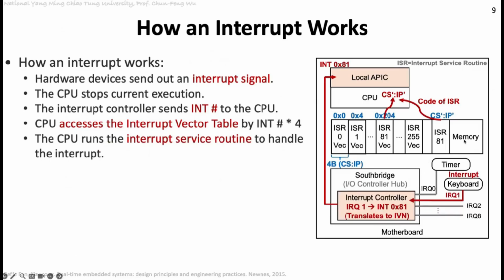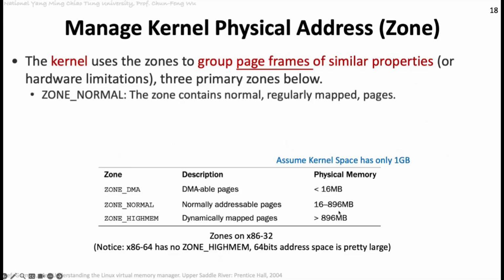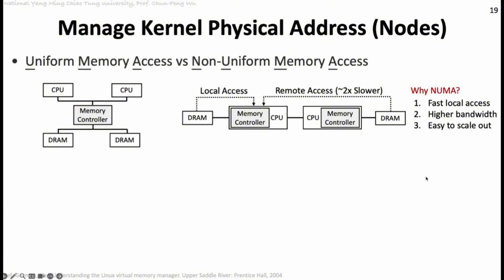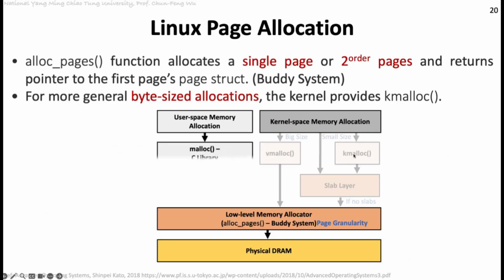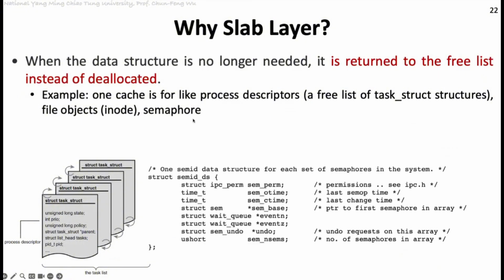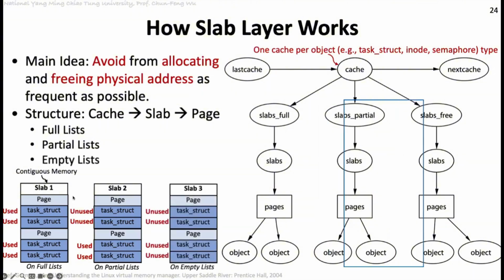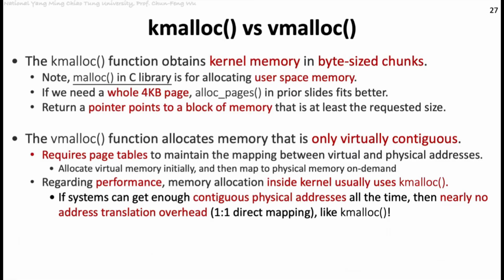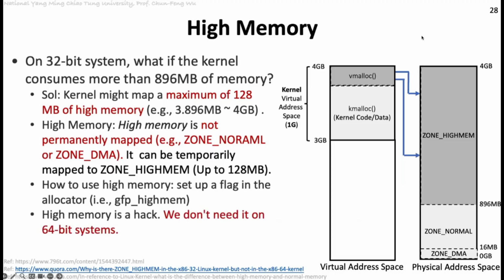Lecture 04 Part2 (20240930)